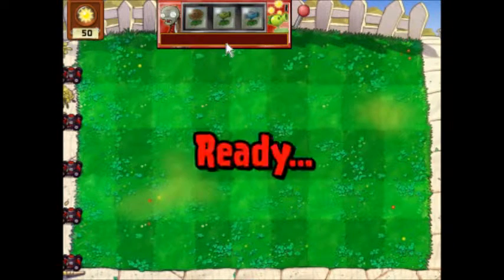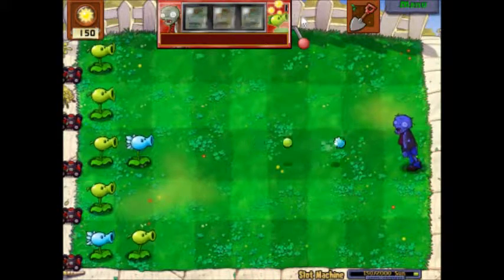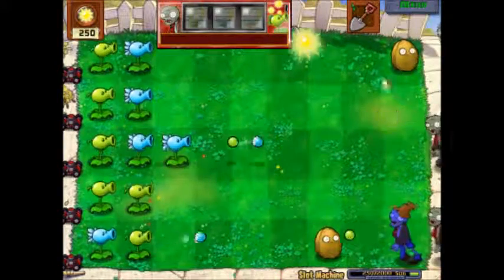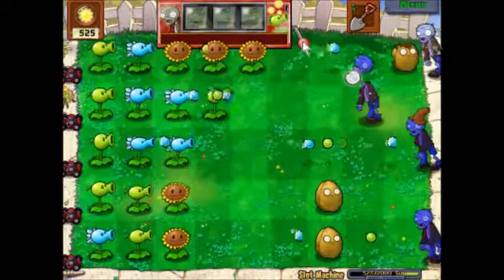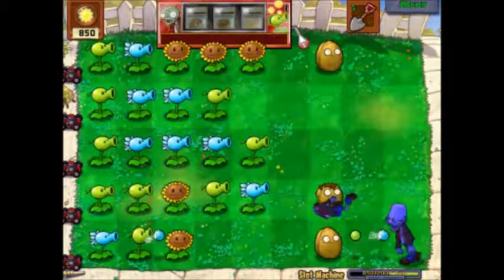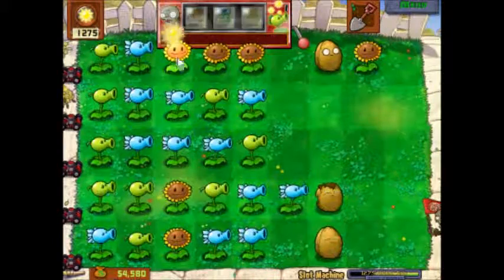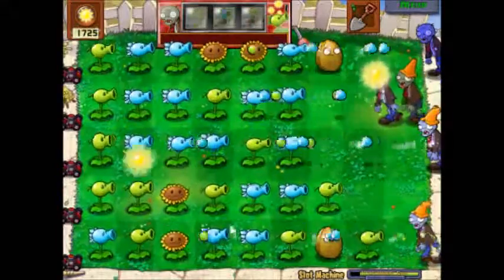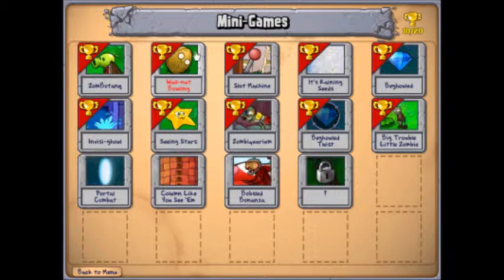100th Video Special (Not Really) Plants vs Zomibes Ep. 39 w/ Psychokillla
Drop a like for been here for the 100th video